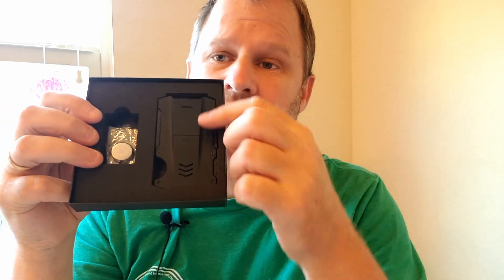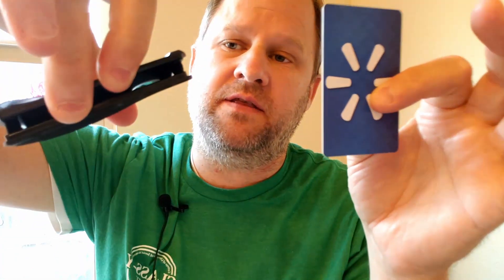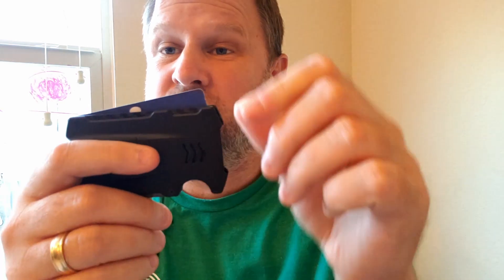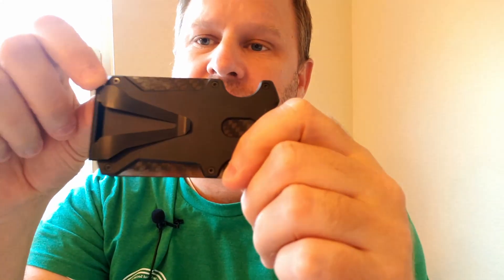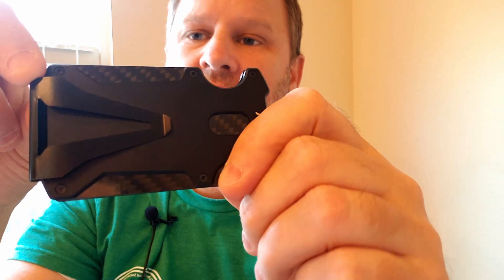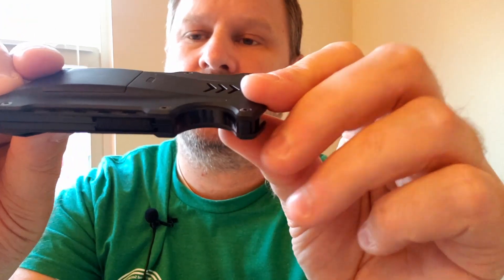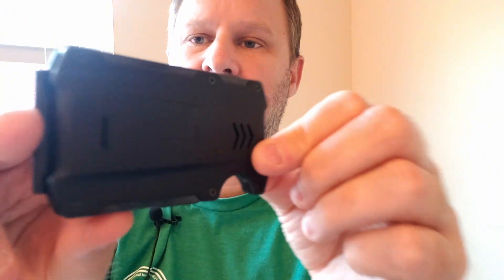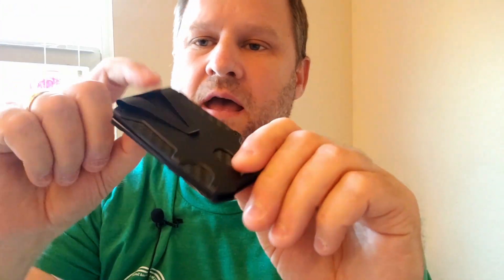Review of Wallet for Men Wallet Tracker Anti-Lost Wallet Work with Apple Find My RFID-Blocking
Check this Amazon link for the current price